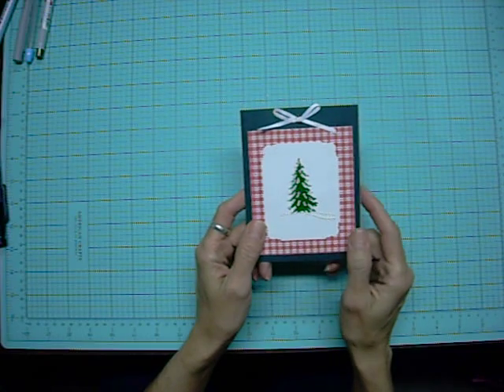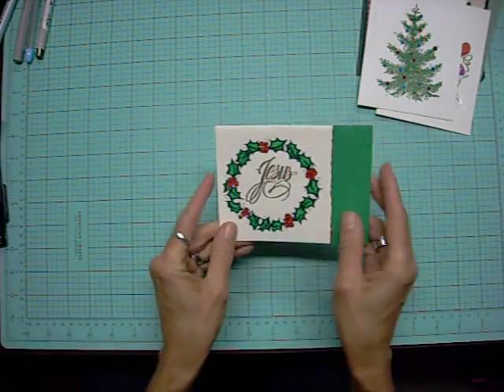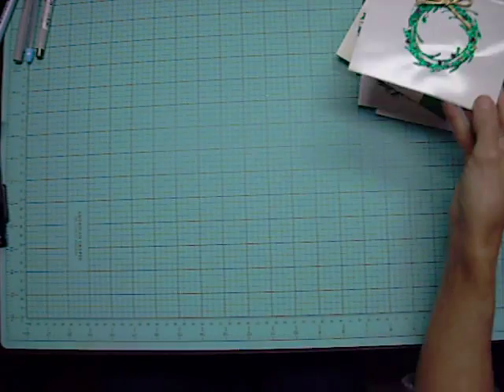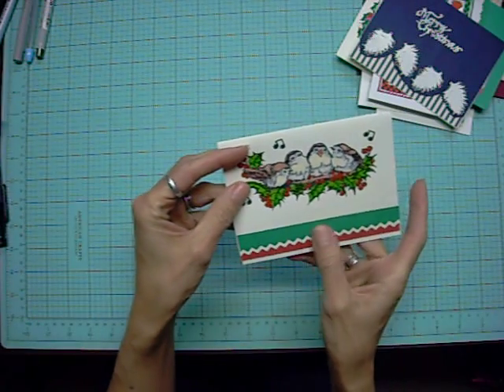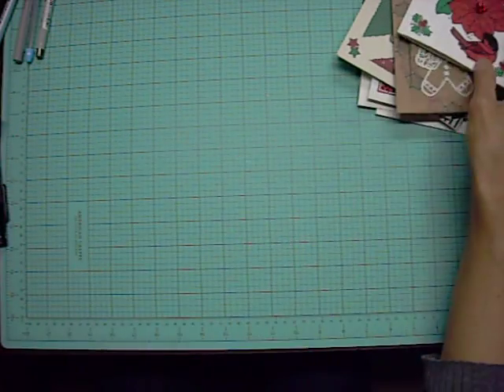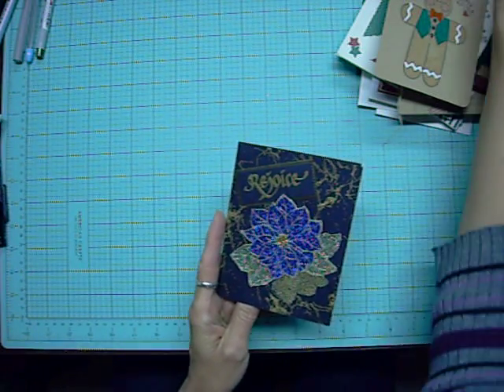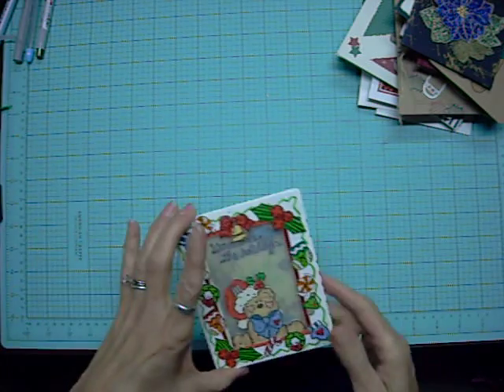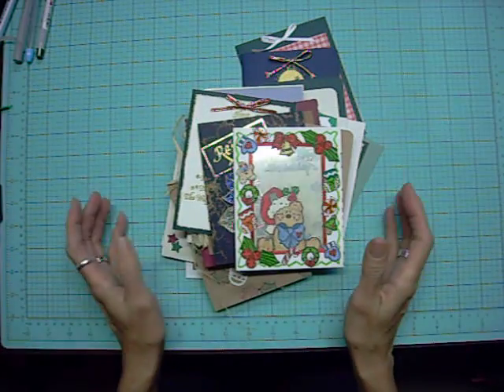20+ Handmade Christmas Card Examples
Flipping through Christmas cards I made long, long ago.  Many are very simple, since I had to reproduce them for 80 people on my list.  Some are incomplete (just practicing techniques).  I hope you might glean one or two ideas!